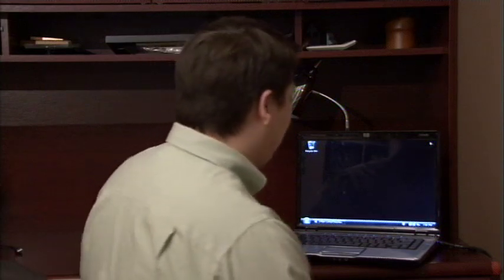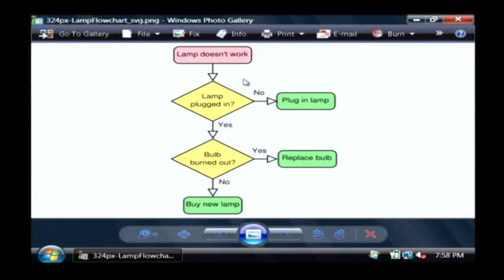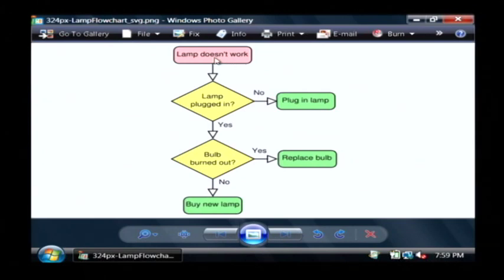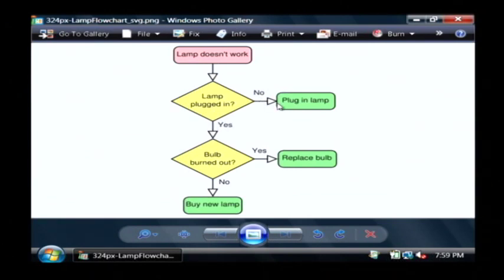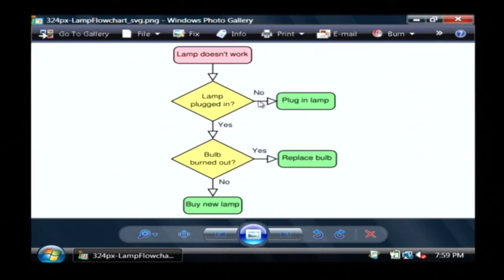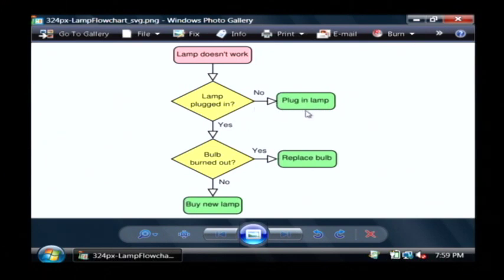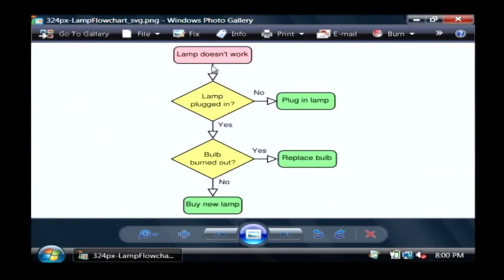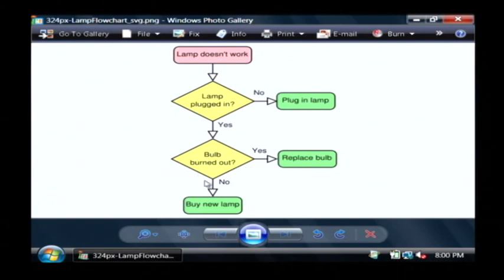Computer & Internet Help : Understanding Flowchart Symbols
When viewing a flowchart, the rectangular items are known as processes, and the arrows represent decisions that have yes or no answers. Find out how decisions can point to other processes or decisions in flowcharts with help from a software developer in this free video on flowcharts.